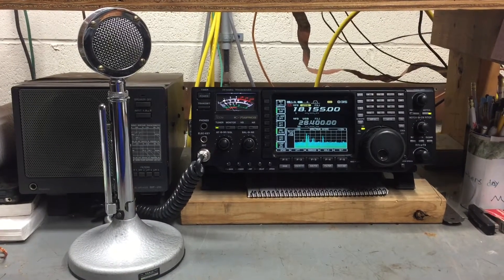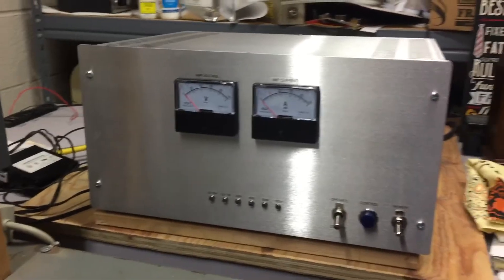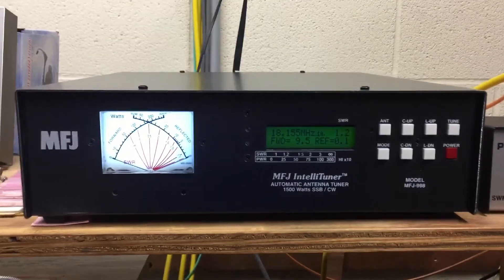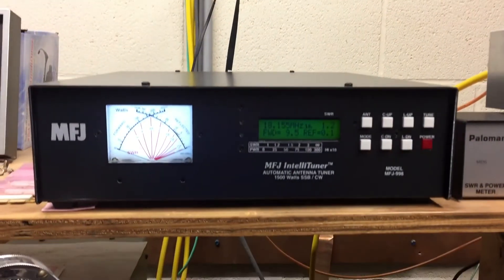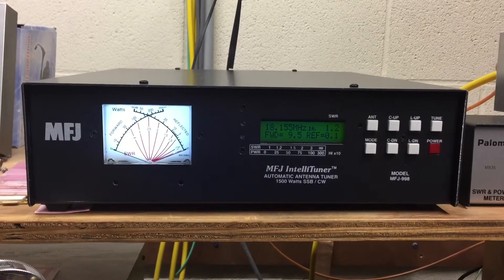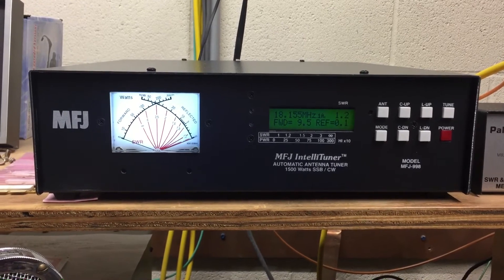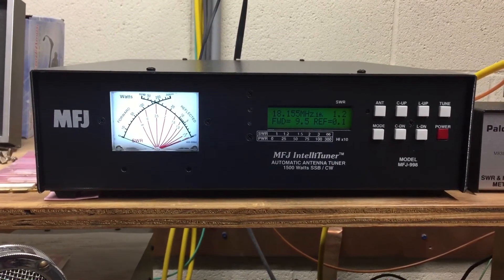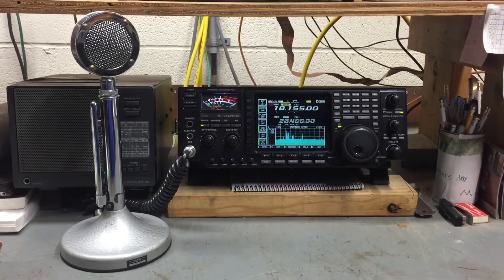My complete auto HF station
I wanted to have everything track automatically. I built the amplifier with the band decoder board and using the MFJ-998 auto tuner for my dipole to cover 10-160m.